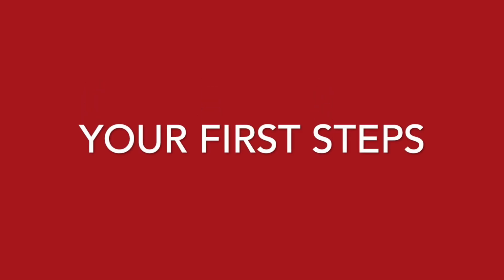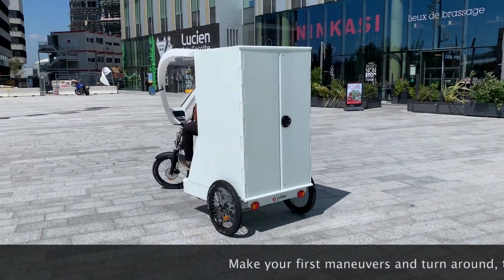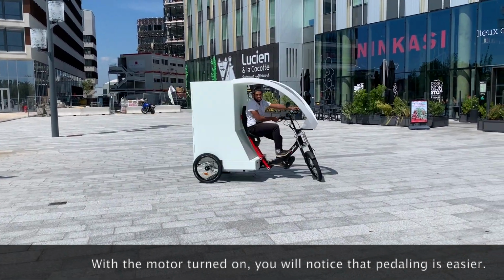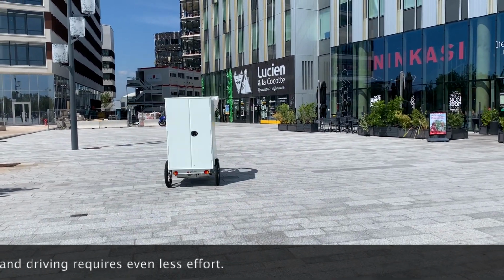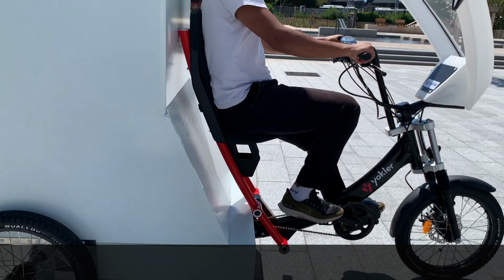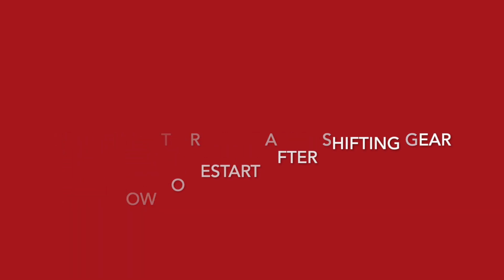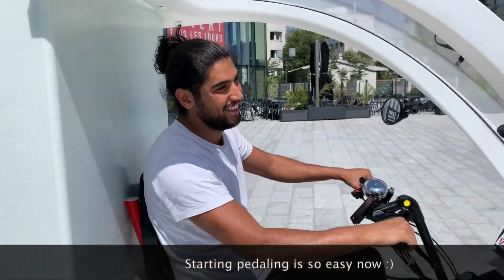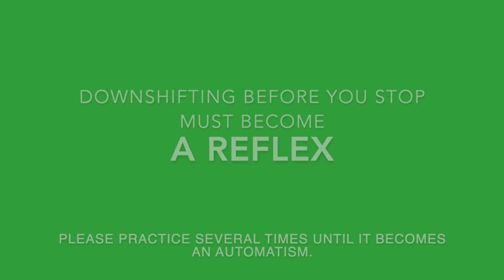User Guide - Yokler U - Part 2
Learn how to use your Yokler U cargo bike. In this second chapter, you will learn how to use the motor and change gears.

(Musique Auteur: Keys of Moon / Success)